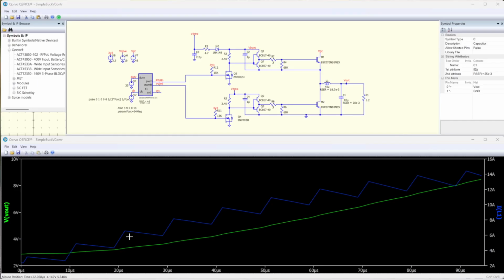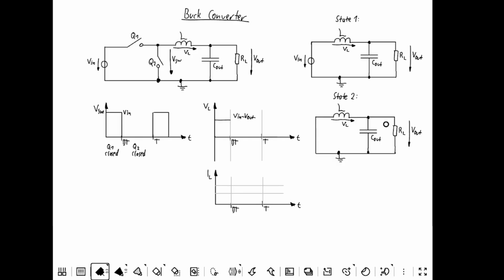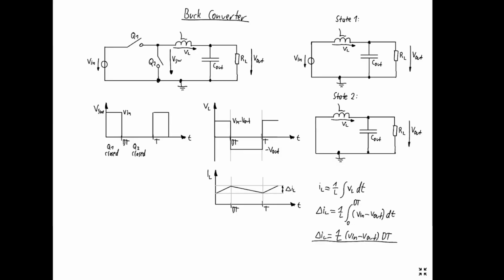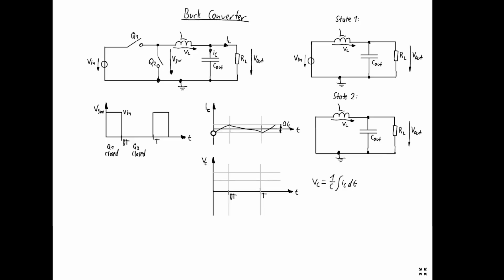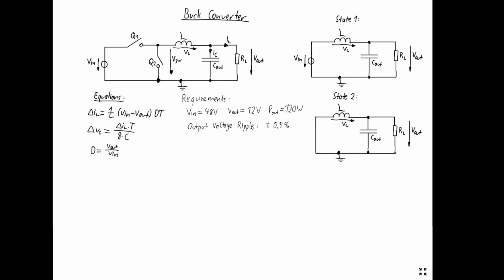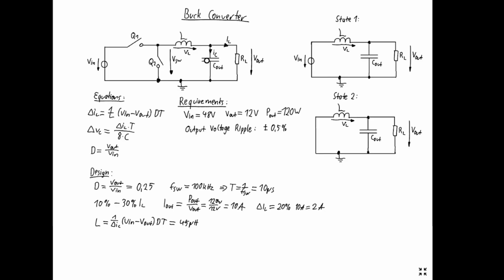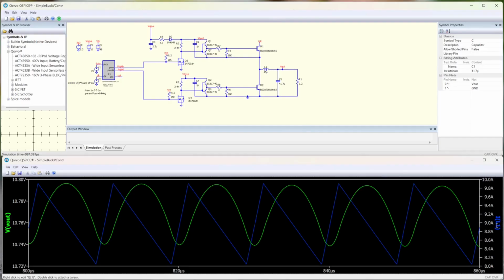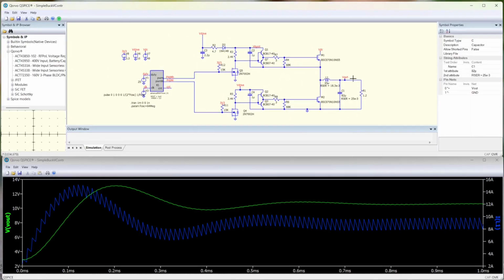How to Design a Buck Converter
In this video I'm explaining the operation of a buck converter and the design principles used to size the components. In addition, an example design is shown and simulated in QSpice.

Chapters:
0:00 Intro
0:29 Operation
1:55 Inductor Analysis
5:03 Capacitor Analysis
7:42 Volt-Second Balance
9:09 Design Example
12:25 Component Selection
13:02 Simulation with Ideal Passive Components
15:36 Simulation of Design Example